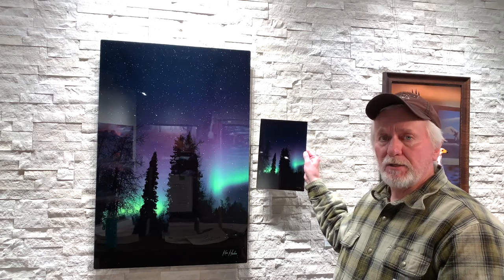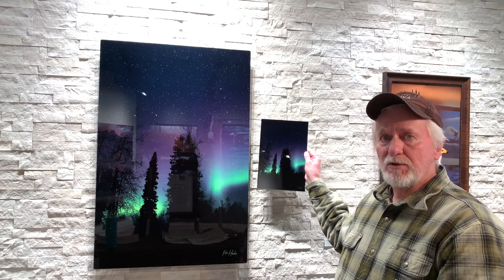The True North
Big Dipper & Borealis

The Big Dipper sat on the Aurora spilling splashes of glittering greens across the sky.